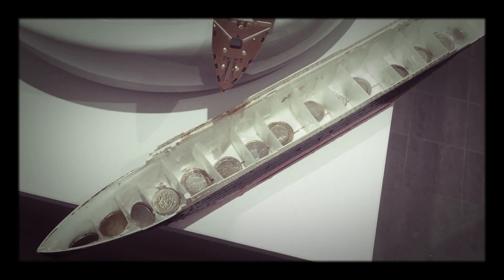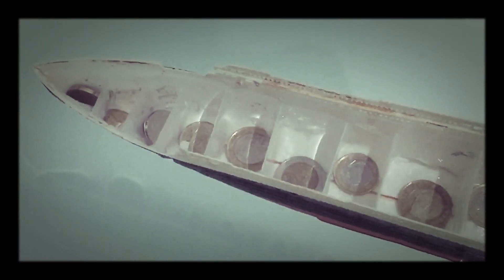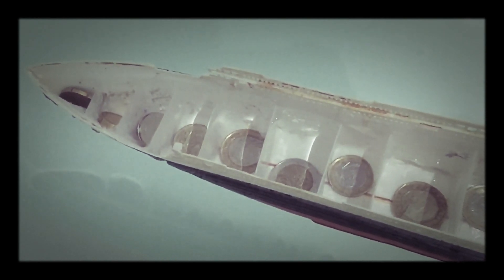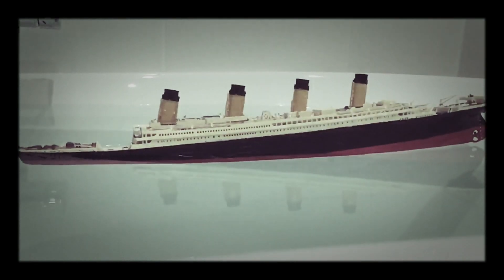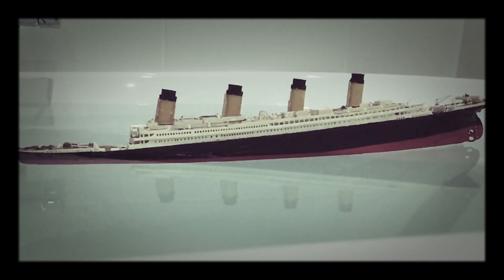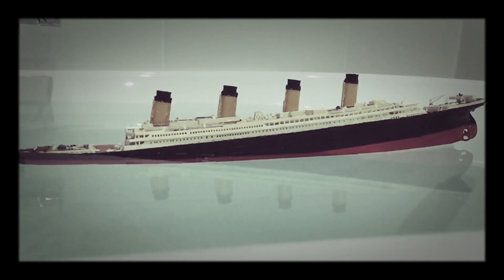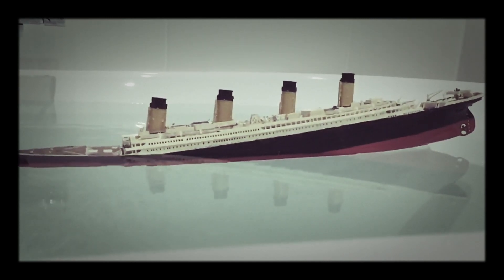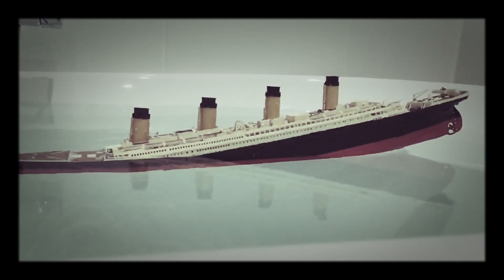Model Titanic with 16 watertight compartments sinks in a bathtub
Earlier experiments in sinking Titanic models proved unrealistic without a division of the hull into sections. I made fifteen bulkheads an put them into the hull to see how the sinking process changed. With sixteen compartments, the model sank much more realistically. The stern lifted clear out of the water quite drastically, making the break-up of the real ship appear more understandable,